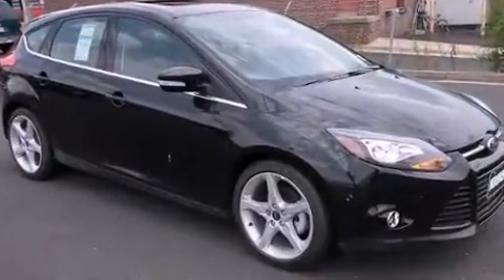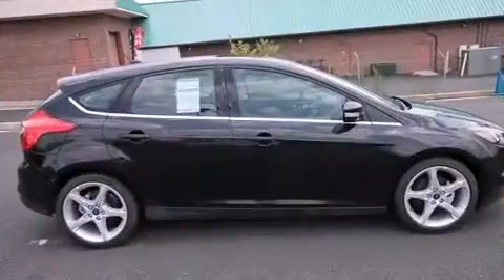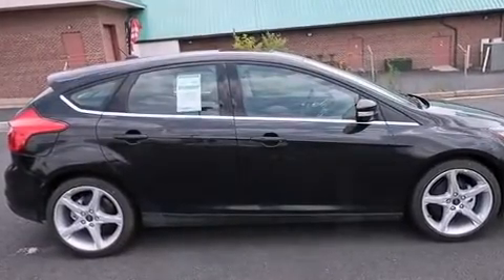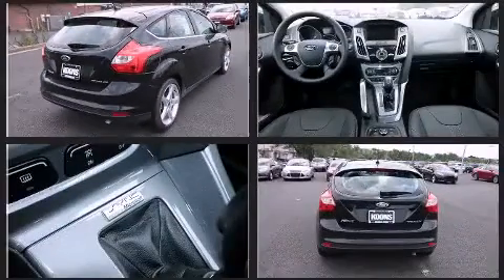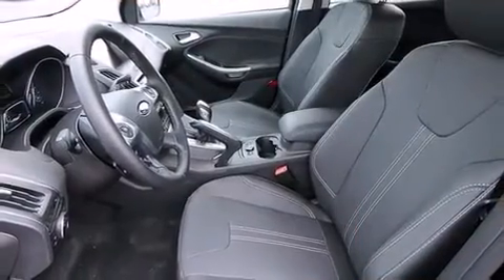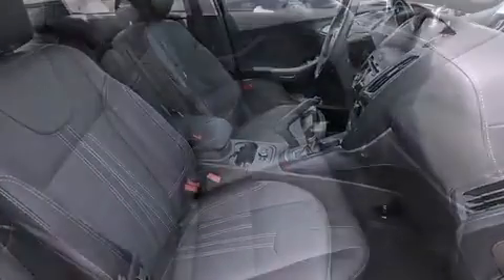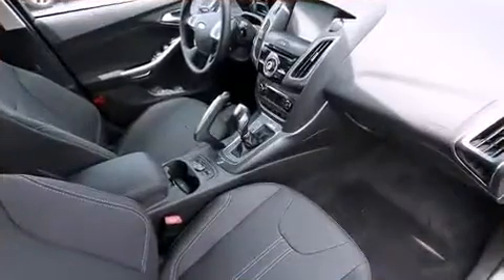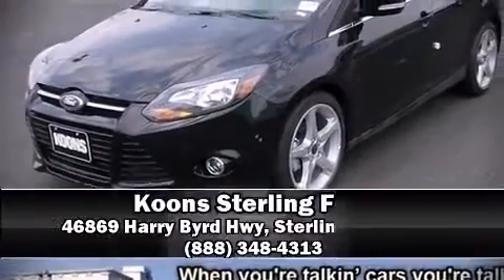2013 Ford Focus Titanium in Sterling, VA 20164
Climb inside the 2013 Ford Focus. This 4 door, 5 passenger hatchback offers the features and options for which you've been searching. Under the hood you'll find a 4 cylinder engine with more than 150 horsepower, and for added security, dynamic Stability Control supplements the drivetrain. Both high fuel economy and flexible performance are assured by the 6 speed automatic transmission. Ford prioritized comfort and style by including: delay-off headlights, heated seats, turn signal indicator mirrors, remote keyless entry, an overhead console, rear wipers, and leather upholstery. Storage solutions are integrated throughout the interior, demonstrating thoughtful attention to detail. Audio features include a CD player with MP3 capability, steering wheel mounted audio controls, and 10 speakers, providing excellent sound throughout the cabin. Ford ensures the safety and security of its passengers with equipment such as: head curtain airbags, front SIDE impact airbags, traction control, a security system, and 4 wheel disc brakes with ABS. Brake assist technology provides extra pressure when applying the brakes. Our sales reps are extremely helpful & knowledgeable. They'll work with you to find the right vehicle at a price you can afford. Please don't hesitate to give us a call.